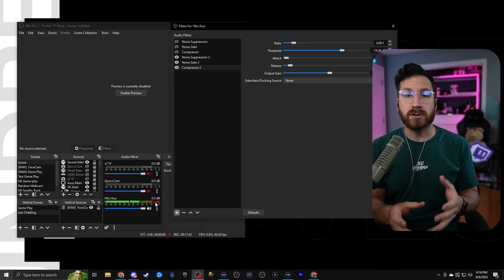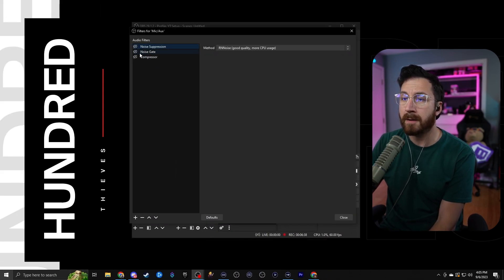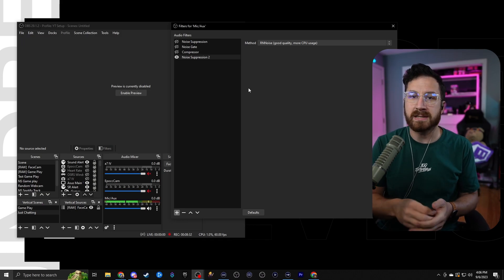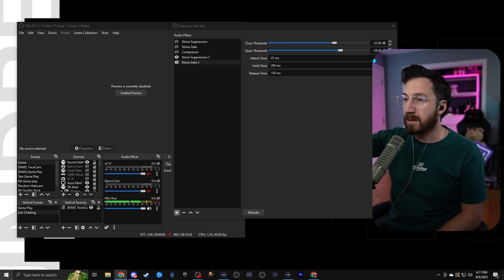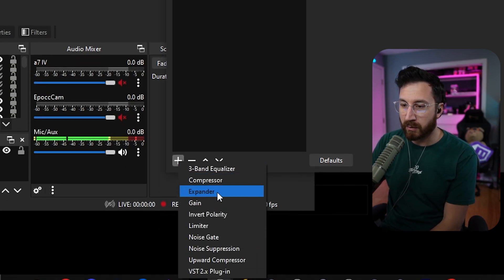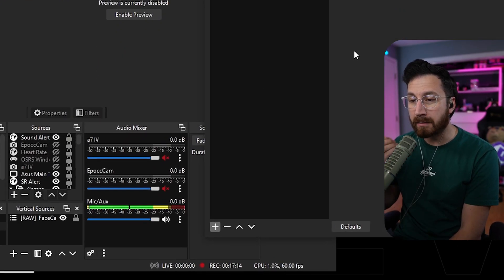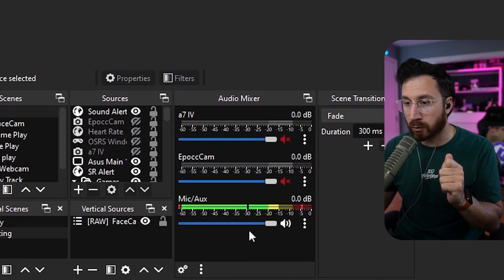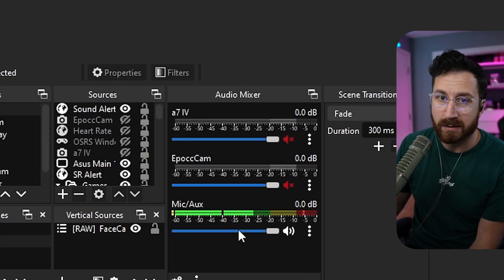How to Use OBS Audio Filters | BEST OBS Audio Settings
Having a great sounding mic when streaming with OBS doesn't have to cost a lot of money. With these simple filters and this guide, we will have your mic sounding a ton cleaner than before! Follow along with IAmBPala as he walks you through how to clean up that mic of yours when streaming and recording in OBS!

Host:  @IAmBPala

PIPELINE WEEKLY DIGEST
📬 50,000+ creators read our free newsletter each week with news, tips and resources on how to turn your passion into a career.